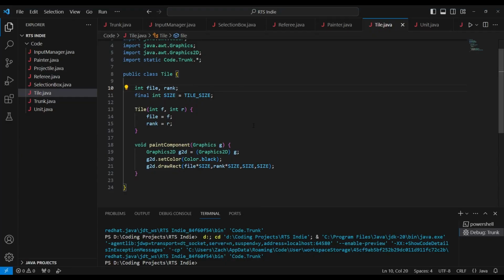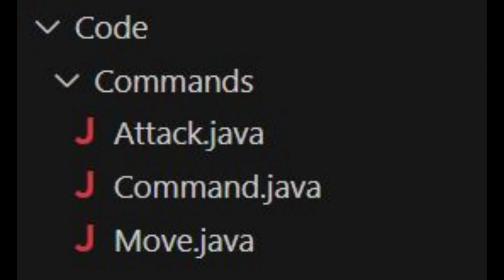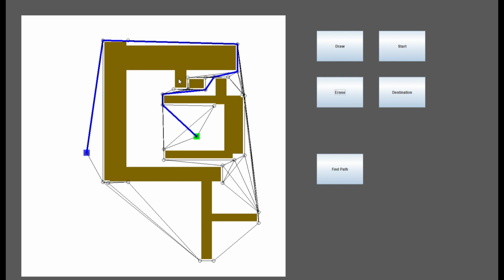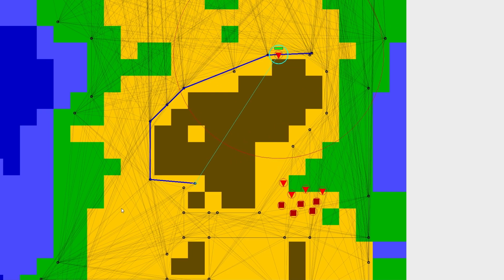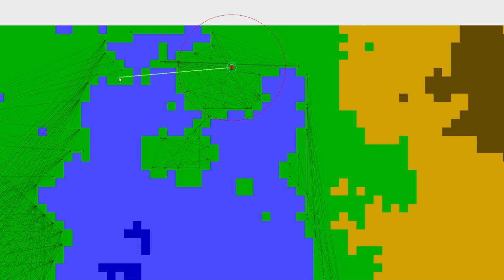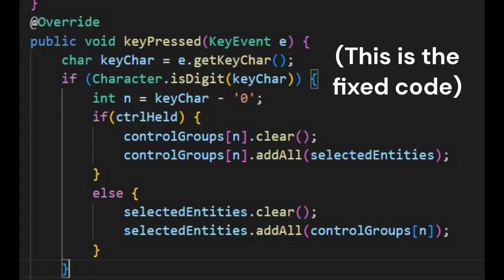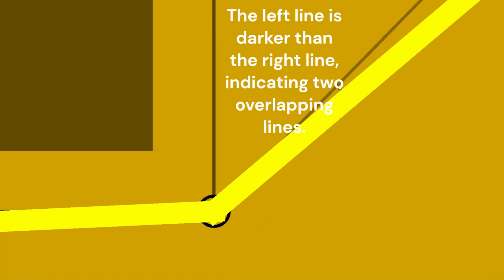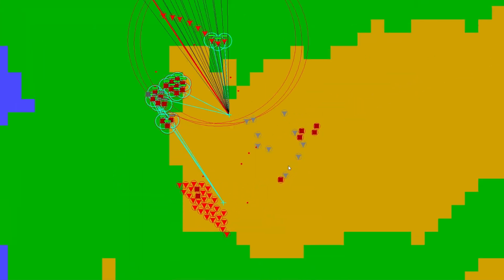Making an RTS Game in Java Part 2 - Terrain and Pathfinding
The tasks of last episode were merely a warmup.